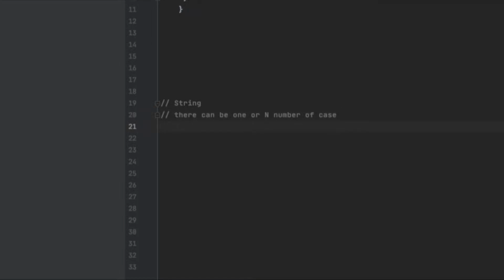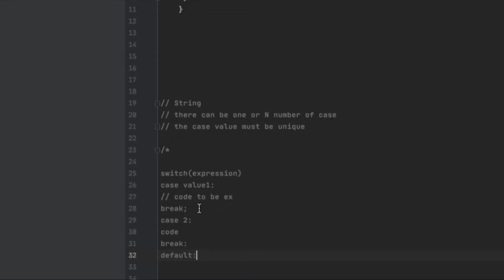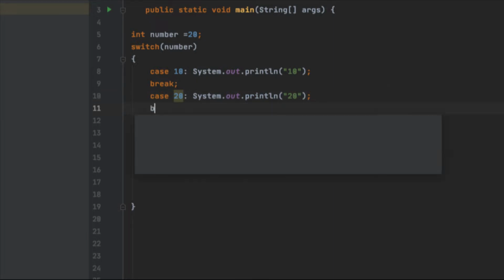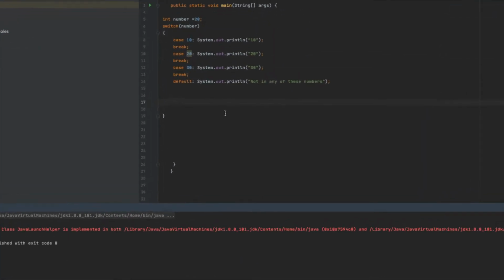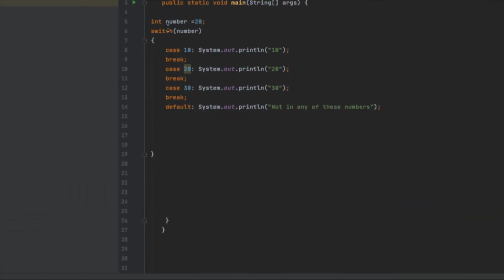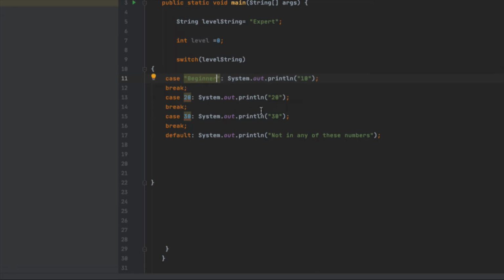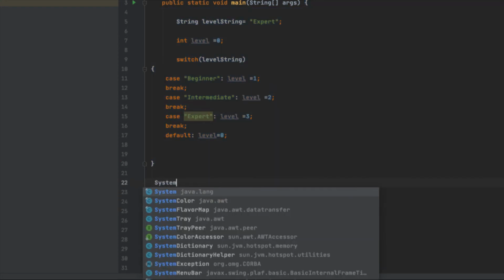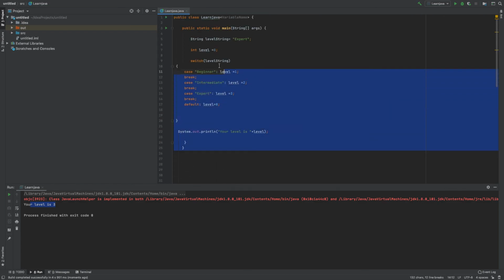Java Switch Statement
In this video you will learn how to create a witch statement with examples, it is almost like if-else-if statement , but there is some points that you have to remember to become a pro Java programmer.